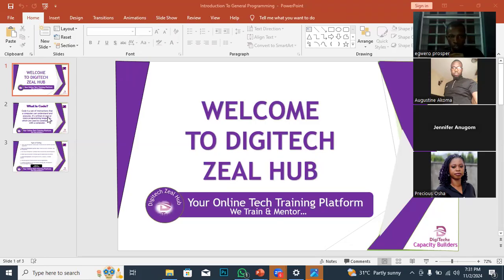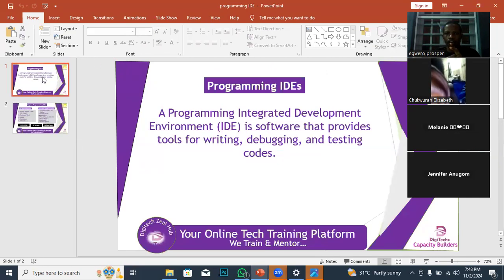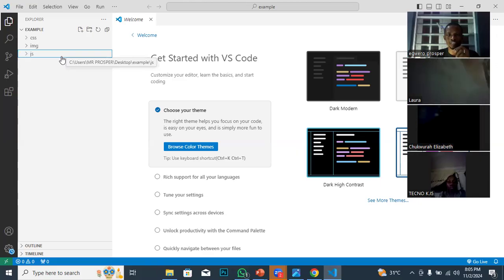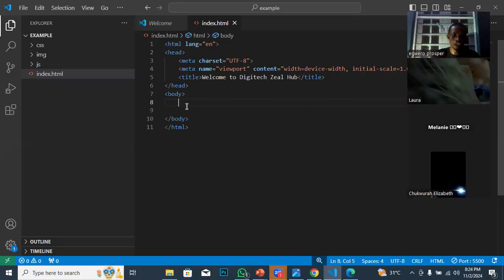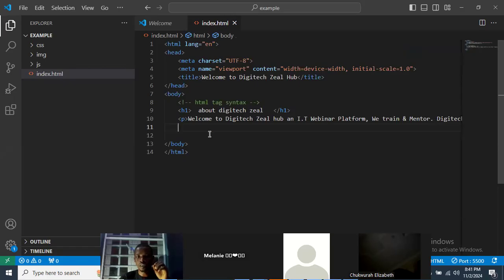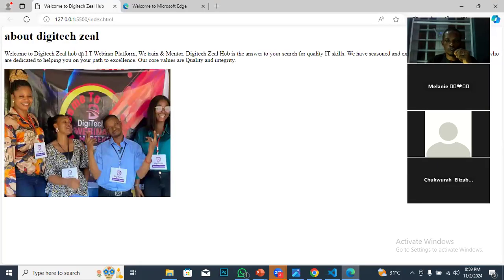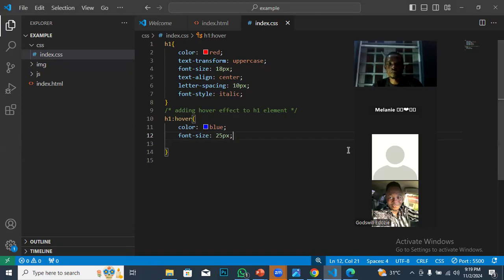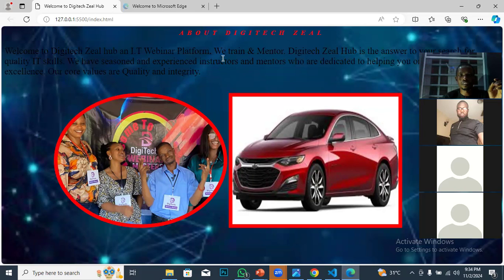FREE CODING CLASS BY MR PROSPER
Web Programming with HTML,CSS